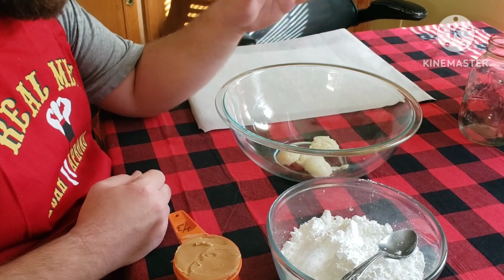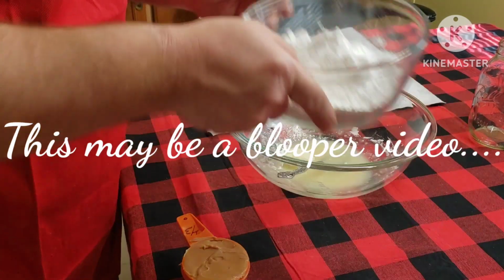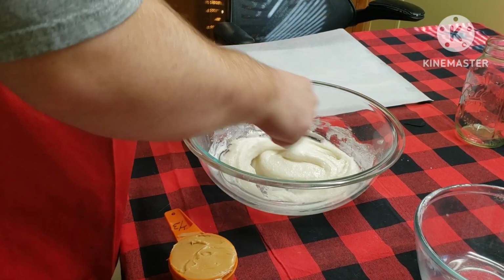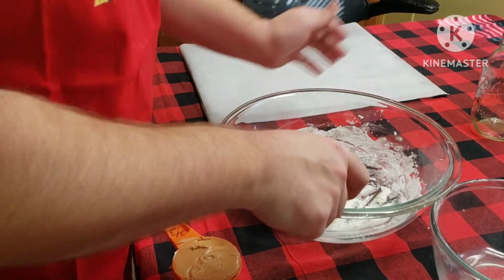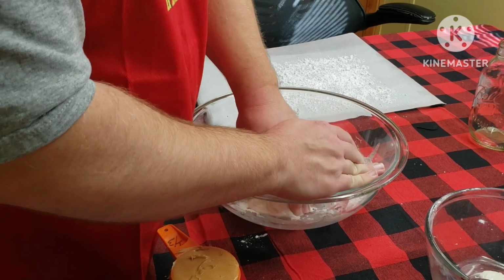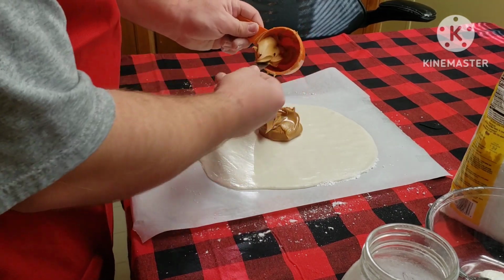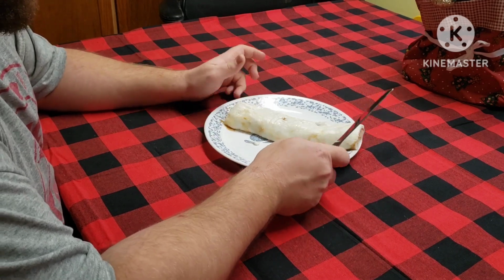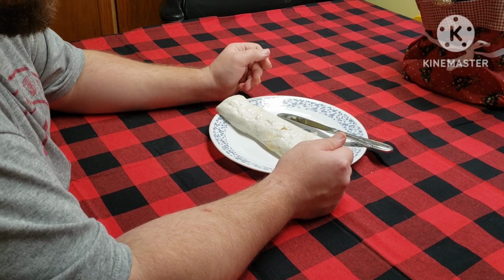Old Fashion Potato Candy Peanut Butter Confections Poor Man's Candy Vid. # 13